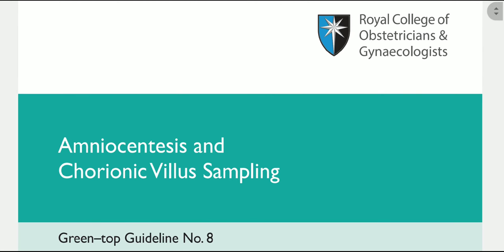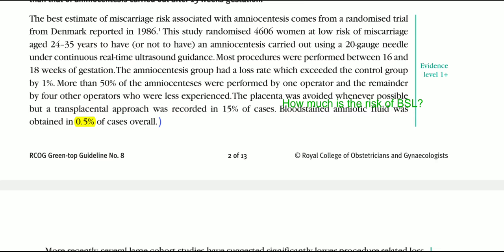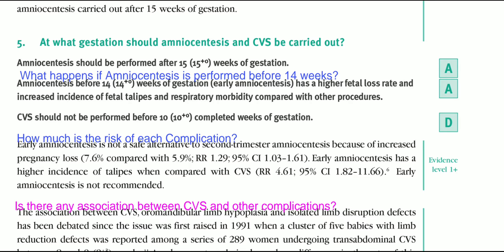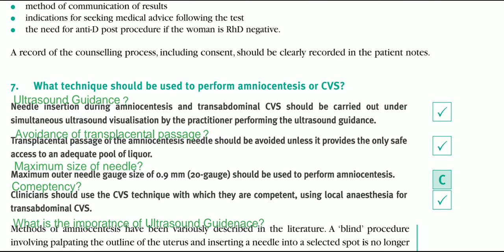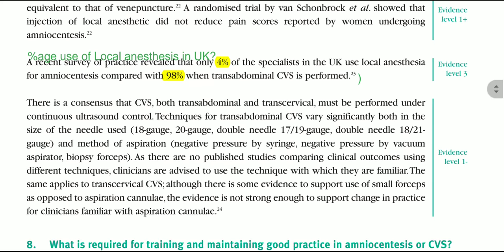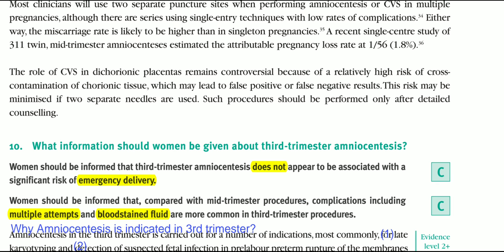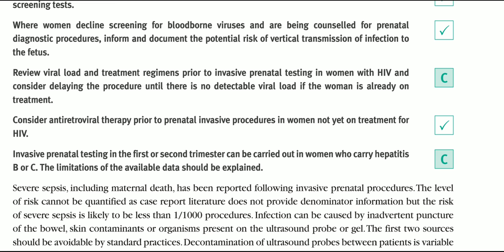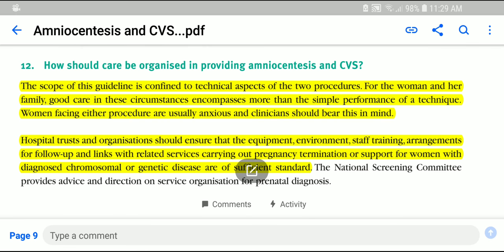Amniocentesis and Chorionic Villus Sampling, RCOG Guideline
This video highlight Amniocentesis and Chorionic Villus Sampling for pregnant women which are offered for prenatal diagnosis for a variety of reasons including a higher chance aneuploidy screening result, fetal structural anomaly, or a known risk of inherited genetic disease. The video discusses when and how the tests are performed and which test is better and the risks associated with the tests.
chorionicvillussampling(cvs)testinpregnancy
chorionicvillussampling(cvs)
chorionicvillussampling(diagnostictest)